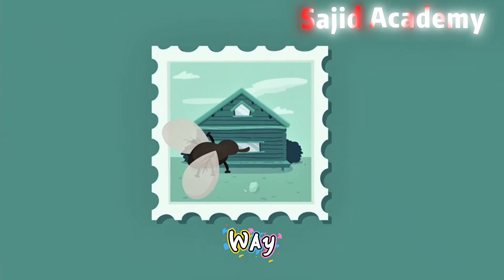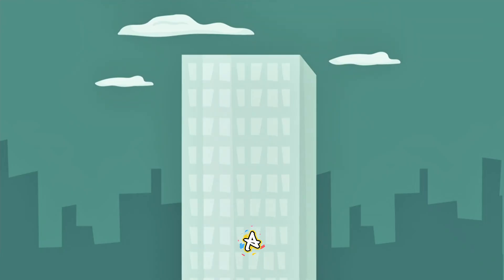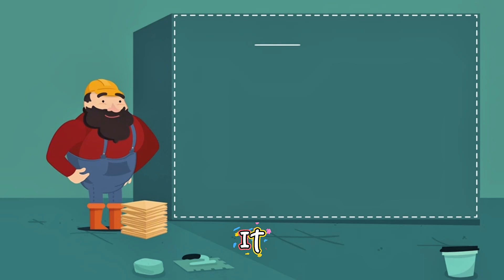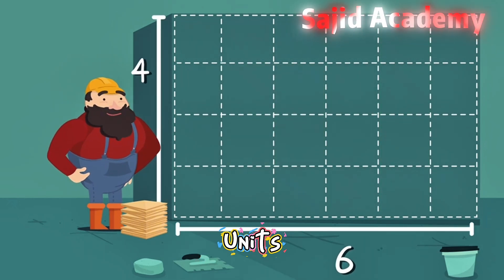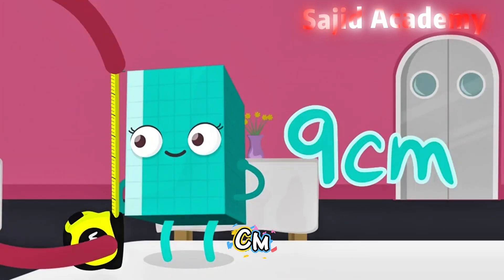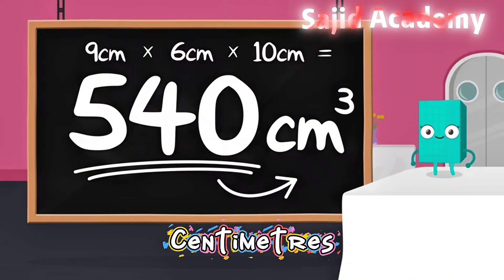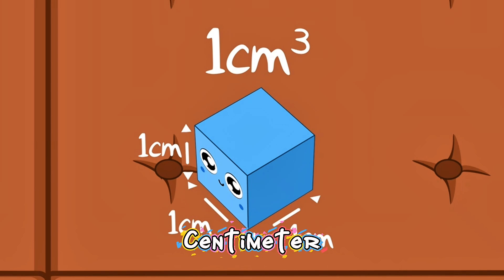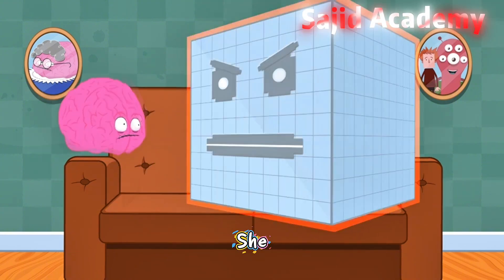What Are Units of Measurements ? New Kids Cartoon | Sajid Academy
Hello brilliant learners! 👋 Welcome to a fundamental science and math lesson!

Have you ever wondered how we measure things around us, like how tall you are or how much a watermelon weighs? The answer is with **units of measurement**!

In this video, we'll explore the basics of measurement and answer the most important question: **What are units of measurement?** We'll make this foundational concept simple and easy to understand with clear examples from our daily lives.

📏 **Defining Measurement:** A simple explanation of what measurement is and why it's so important.
⚖️ **Common Units:** Learn about the most common units used for length (like meters and centimeters), weight (like grams and kilograms), and volume (like milliliters and liters).
⏱️ **Everyday Examples:** See how we use different units of measurement for things like time, temperature, and distance.
💡 **Building a Foundation:** Understand why mastering units of measurement is crucial for both math and science.

This video is perfect for students, parents, and teachers who are looking for a straightforward and clear guide to this essential topic. Get ready to measure up and boost your knowledge!

If you found this video helpful, please do us a favor:
🔄 **SHARE** it with friends and classmates!

Thank you for choosing Sajid Academy for your learning journey. Keep learning, and keep shining! ✨